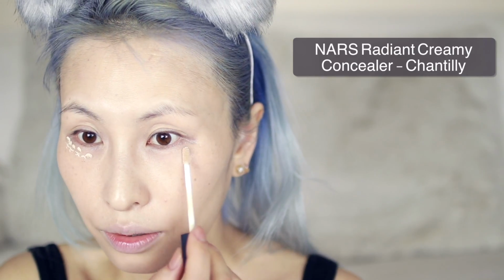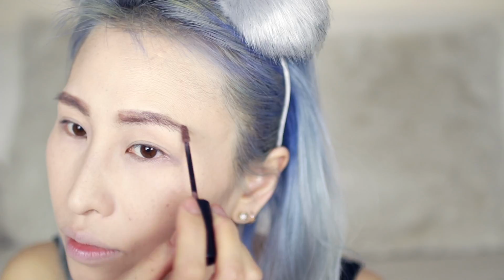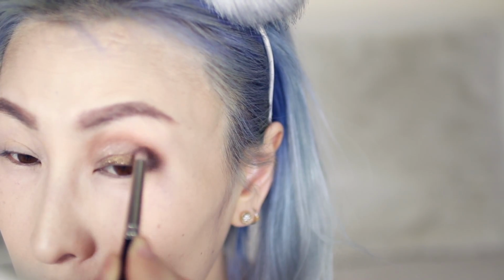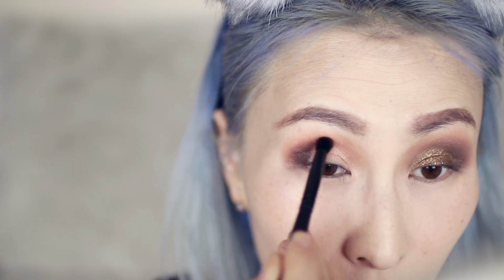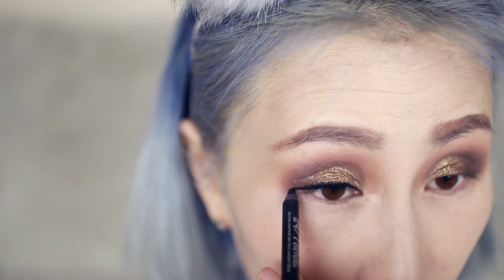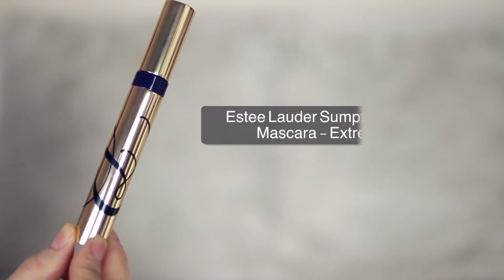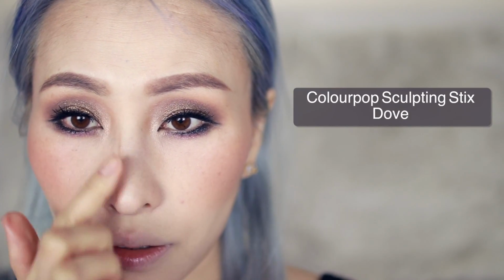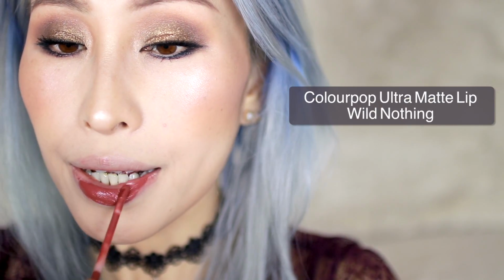Romantic Smokey Eyes Gold Glitter Smoky Eye Valentine's Day Makeup Tutorial l FoodishBeauty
Happy Christmas my friends!! LONG time no see!! It feels like months since my last video.. how have you all been? If you follow me on Snapchat, Instagram or Twitter, then this would come as no news to you, I had to take some much needed time off after what had been the roughest Nov ever. I have missed Youtube and you guys so sooo much, and hopefully all will be explained in due time, in regards to my 'disappearance' lol! But first, I'm back with a Holiday Glam Smokey Glitter Grunge Tutorial! Using some super shock eyeshadows from the Colourpop Holiday Collection Never Not Chilling, which are now all available in single pan forms! I've worked super hard on this video, because I really wanted to make a good come back after some restful time away. So I really hope you guys will enjoy this, and even get to recreate this on Christmas day or throughout the Holiday Season! If you do, then please make sure you tag me on IG or Twitter, or send me a snap of your MOTD on Snapchat, I'd love to see it!!
So my friends, without boring you any further, remember to watch this video in ultra HD & leave me a comment to tell me your favourite Christmas dish!!
Most of all, have a holly jolly, awesome and wonderful Christmas!! Much love + God bless, TJ xx

Items Mentioned

Face
Benefit The Porefessional Primer
Tarte Rainforest of the Sea Foundation - Fair Neutral
The Body Shop Shade Adjusting Drops - Lightening
The Body Shop Vitamin E Hydrating Face Mist
NARS Radiant Creamy Concealer - Chantilly
Seventeen Miracle Matte Pressed Powder - Ivory

Brows
Innisfree Auto Eyebrow Pencil - Dark Brown
MAC Pro Longwear Waterproof Brow Set - Quiet Brunette
Anastasia Beverly Hills Brow Gel - Clear
Colourpop Brow Pencil - Dope Taupe

Eyes
NARS Pro-prime Smudgeproof Eyeshadow Base
Colourpop Holiday Collection Shadow Kit - Never Not Chilling
  Shade Used:
  Colourpop Super Shock Eyeshadow Thirsty Girl
  Colourpop Super Shock Eyeshadow Desert
  Colourpop Super Shock Eyeshadow Fairfax
  Colourpop Super Shock Eyeshadow Peekaboo
  Colourpop Super Shock Eyeshadow Patchwork
Tarte x Graveyard Girl Swamp Queen Palette
Urban Decay 24/7 Glide On Eye Pencil - Perversion
Sephora Collection Contour Eye Pencil - 14 Cocoa
Estee Lauder Sumptuous Extreme Mascara - Extreme Black

Cheeks
Benefit Cheekathon Palette
Colourpop Sculpting Stix - Dove
Colourpop Sculpting Stix - Gummy Bear
Colourpop Highlighter - Flexitarian

Lips
Elizabeth Arden 8 Hour Cream Lip Protectant Stick
Colourpop Ultra Matte Lip liquid lipstick - Wild Nothing

Mac Foundation Shade: NC15
Ethnicity: Chinese/Asian/Oriental
Resides in: England, UK
What to expect on my channel:
Beauty hauls, reviews and makeup tutorials; travel vlogs, travel tips, fashion and lookbook videos; food, best places to eat all around the world; and the odd (mostly) healthy baking recipes here and there!

I'm a certified MUA as well as a professional pastry chef/chocolatier. Having worked very hard in both fields, I decided to combine my passion for both beauty and food, to start again and become a full time beauty and lifestyle Youtuber! So here I am, sharing what I love most with all of you guys!

If you are reading this, then tell me something about you, let's be friends :)